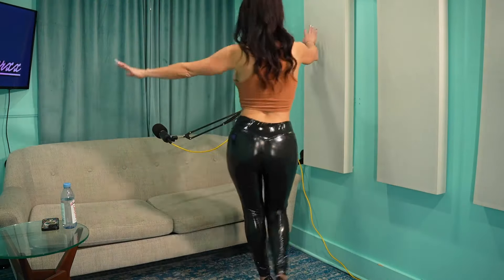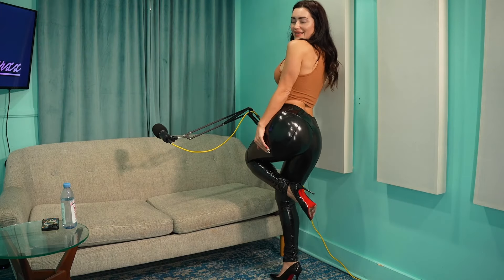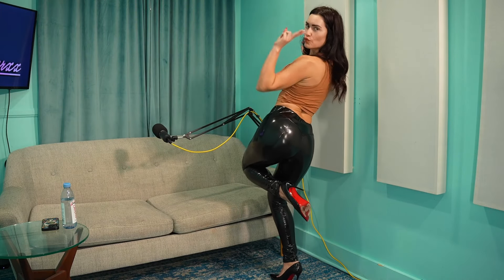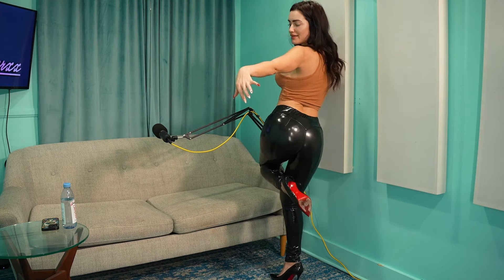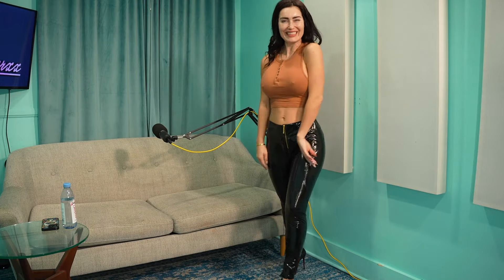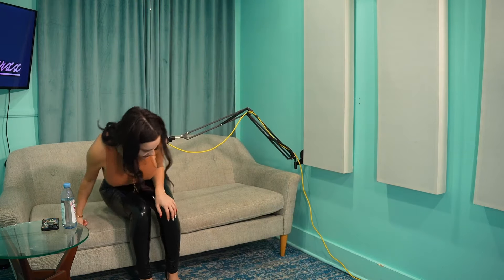CJ SPARXX HAULS SKIN TIGHT LATEX, PVC PANTS, SUPER STRETCHY & SHINY. ASMR GLUTE CLOSE UPS W/ HEELS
CJ try’s on extra shiny, tight and stretchy latex / PVC pants in multiple color ways.
Please enjoy and let me know which color you like best and why. 😊